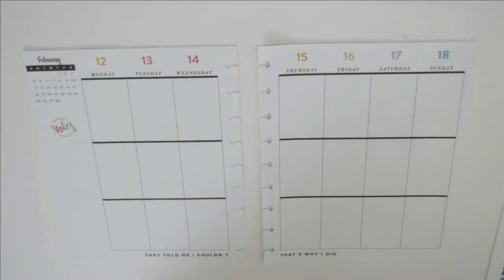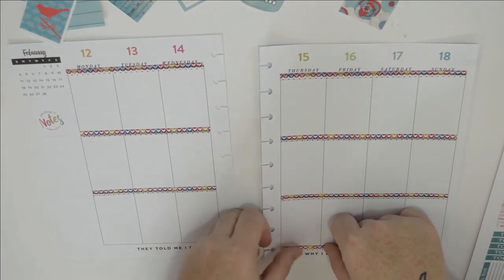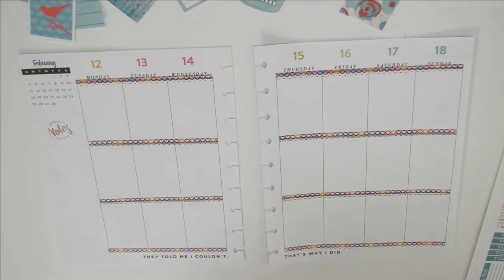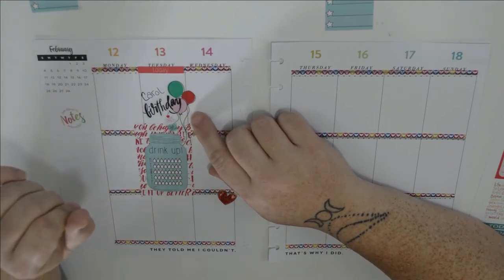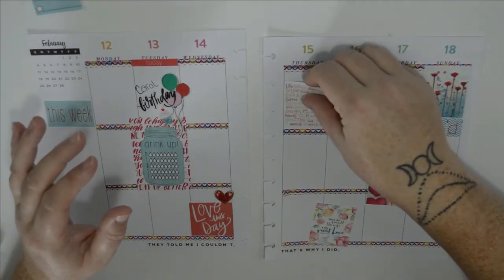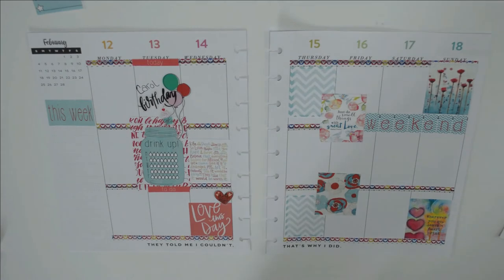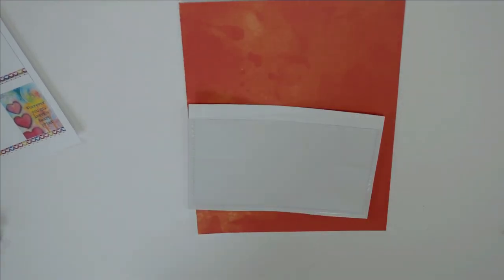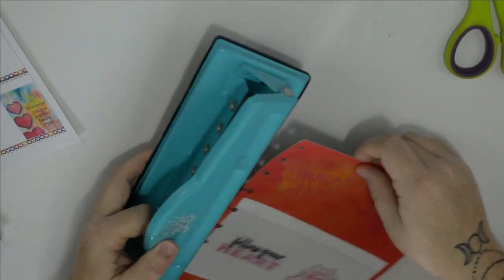Happy Planner Plan with me 2/12/2018 - 2/18/2018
Plan with me in my medium Happy Planner for February 12th thru February 18th 2018.  Watch as I use free printable stickers along side my sticker books.